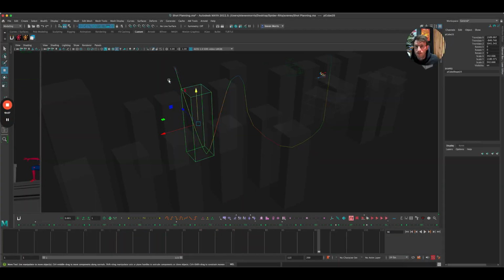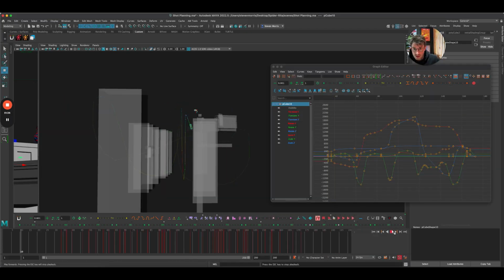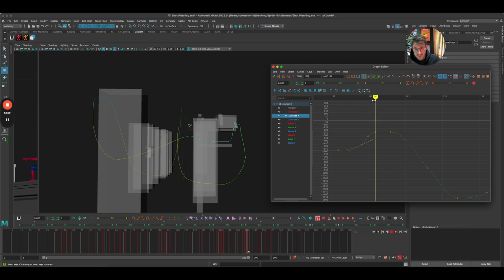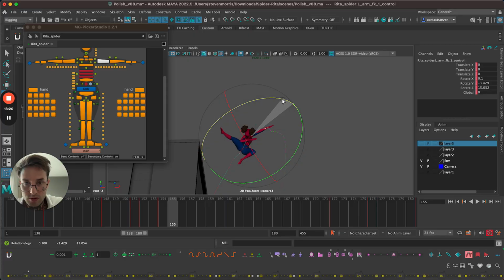Advanced Body Mechanics Course Trailer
This course explores the principles of weight, momentum, timing, force and energy. You will learn how to create believable, fluid motion by paying attention to human anatomy, gravity, and the forces at play during extreme acrobatic movement. Perfect for intermediate animators.